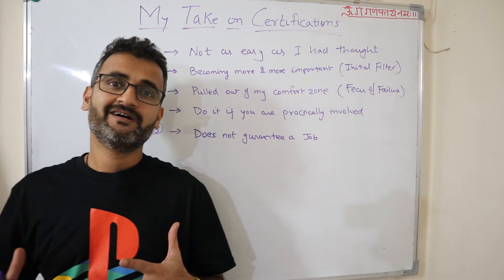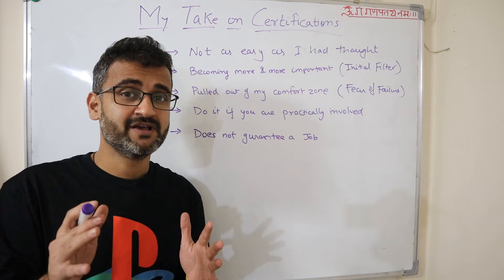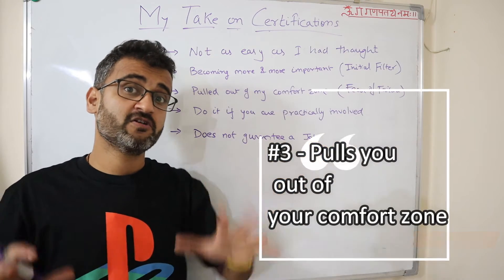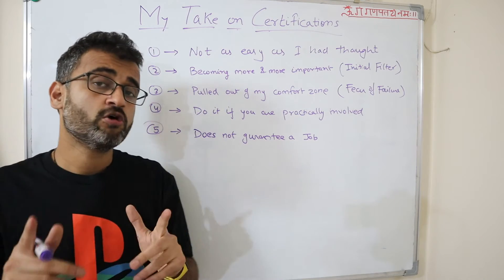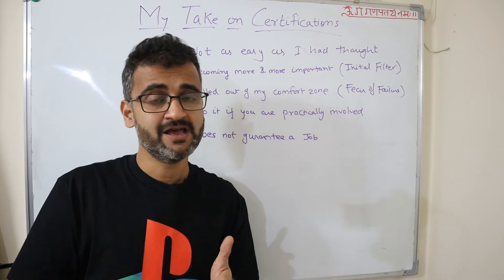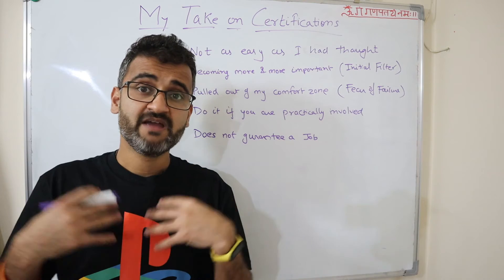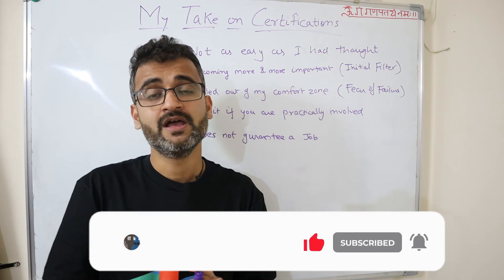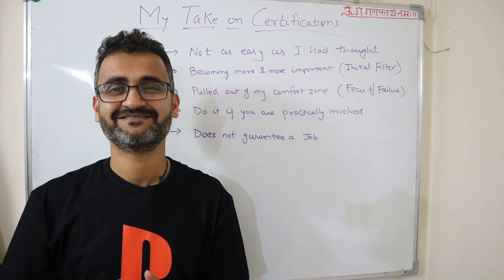GCP certification Part#2 - My 5 key takeaways on "doing" certifications and is it worth it?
GCP certification Part#2 - My 5 key takeaways on "doing" certifications!

This is part 2 of my Google Cloud Architect certification series, In Part 1 I tried sharing my GCP (google cloud platform) architect certification journey, all the resources and my mind mapping technique that helped me clear the exam.

In Part 2 I will share my 5 key takeaways after doing GCP architect certifications. These 5 lessons would help you understand my opinion on the overall certification space.

I am sure these 5 key takeaways would help you prepare for your next certification.

Below are the links to all the resources I had discussed in part 1 of this series. These resources are mostly free and would help you prepare for Google Cloud Architect certification in specific.

Books -

Official Google Cloud Certified Professional Cloud Architect Study Guide -

Professional Cloud Architect – Google Cloud Certification Guide: A handy guide to designing, developing, and managing enterprise-grade GCP cloud solutions